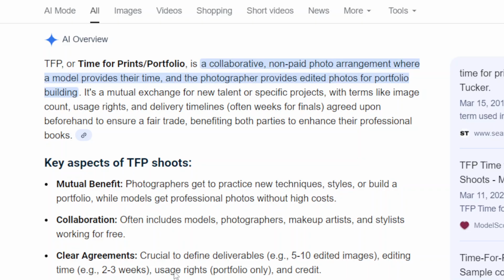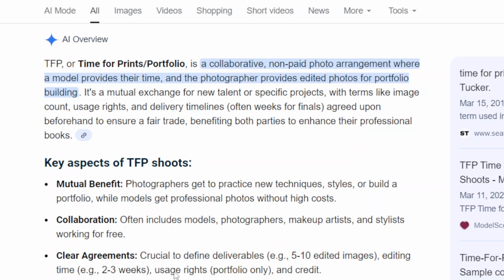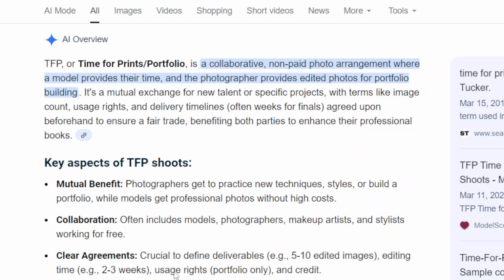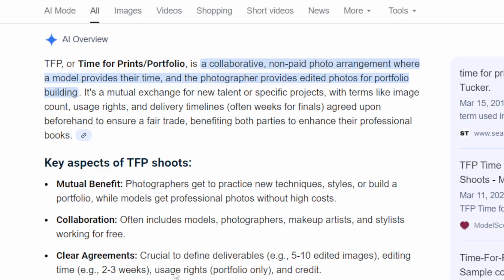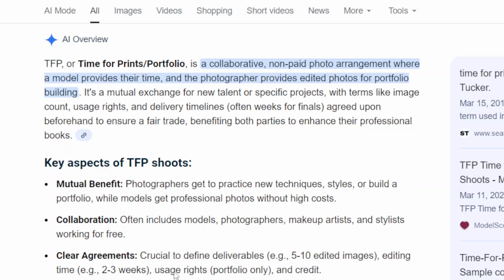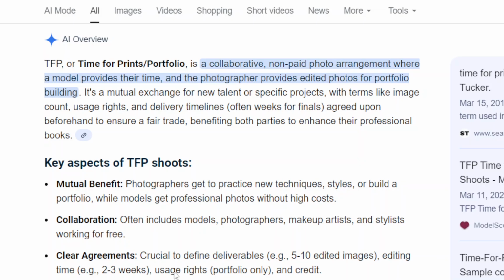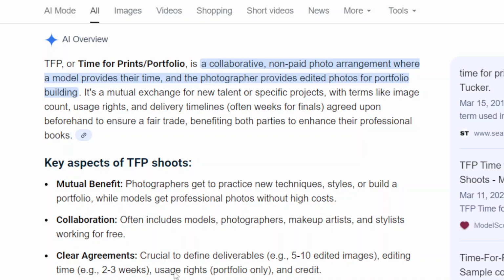Photography: TFP Vs. Paying for models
This video is about the difference using TFP vs. Paying for a models time as an upcoming photographer.